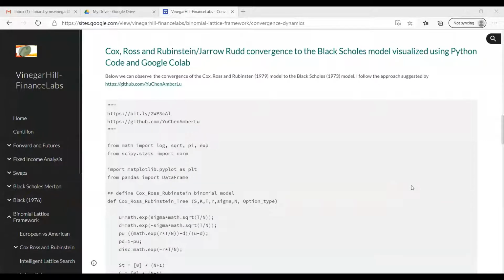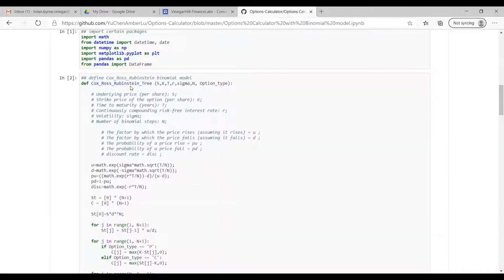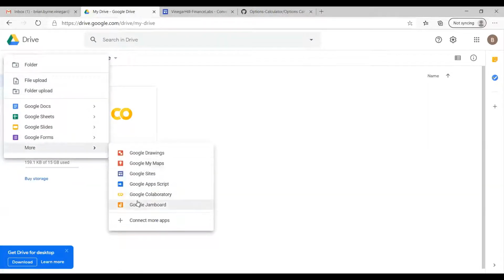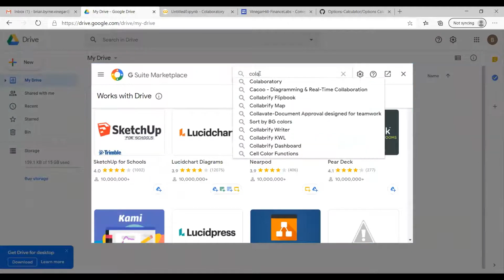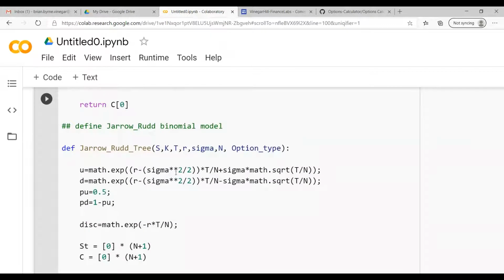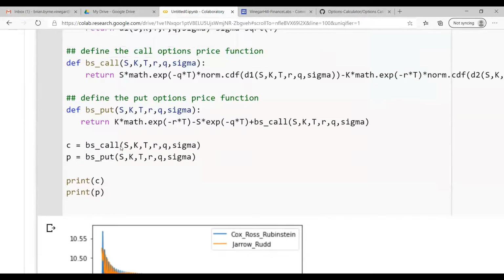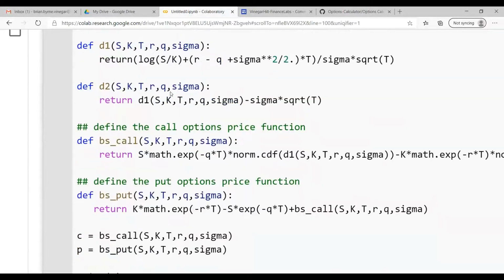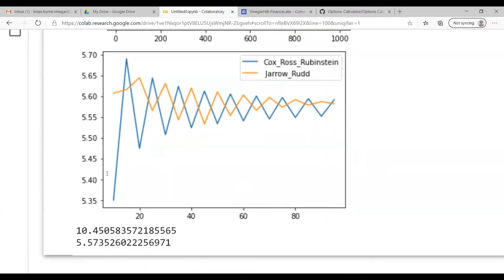Jarrow Rudd and Cox Ross Rubinstein convergence to Black Scholes using Python Code in Google Colab